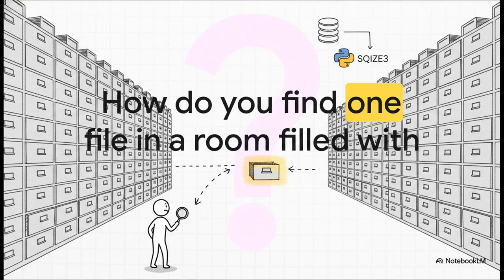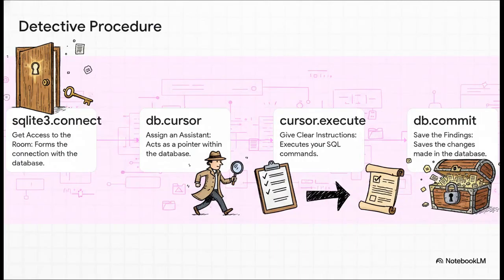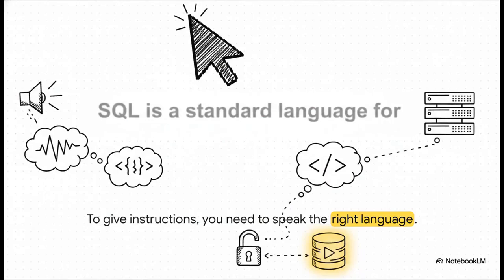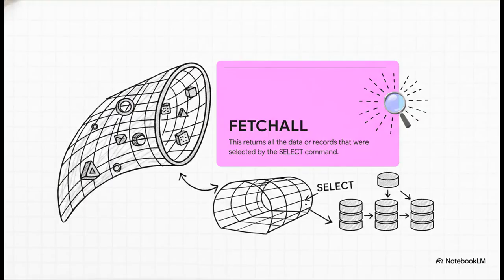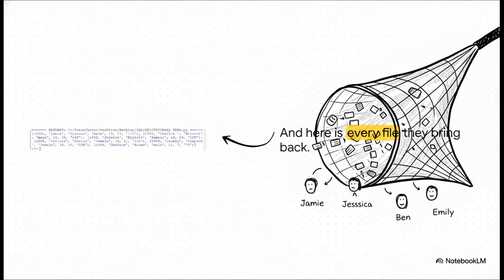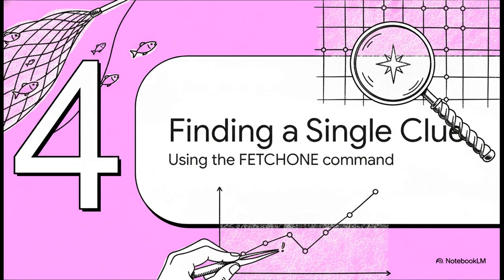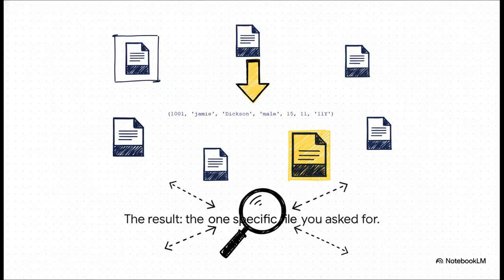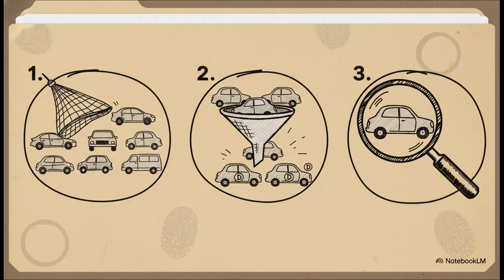Querying Data Python SQLite3